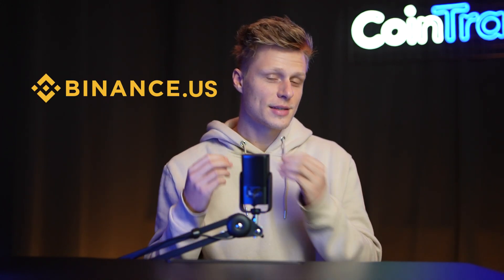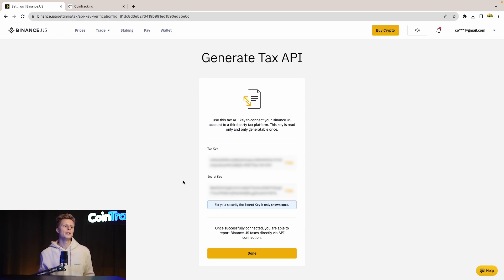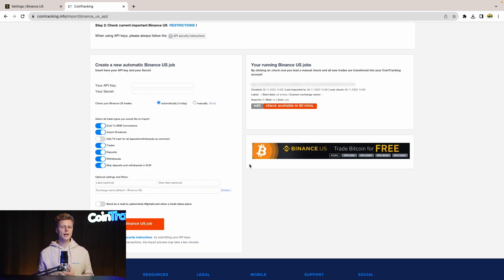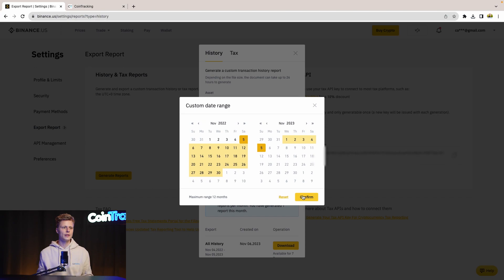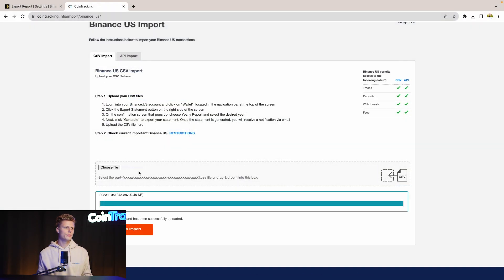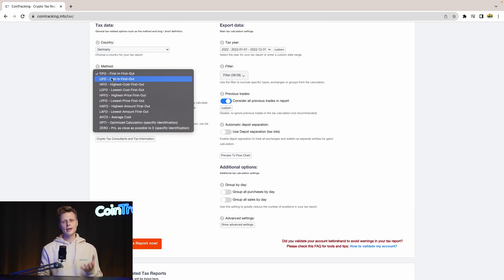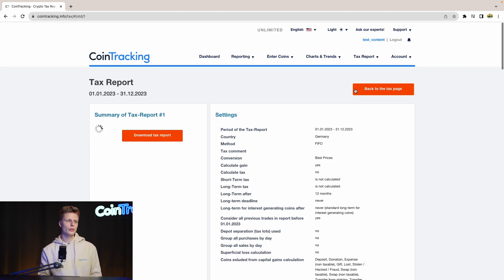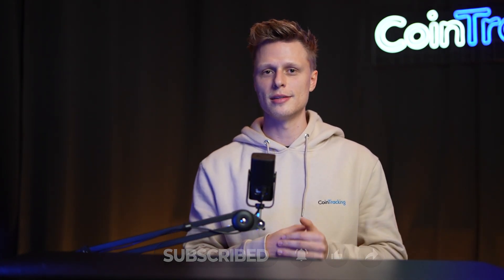How to Do Your Binance.us Taxes FAST with CoinTracking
Are you using Binance.us for your crypto transactions and now you need to do your taxes, but you're not sure how? We've got the perfect solution for you! Check out our straightforward guide on how to quickly generate a tax report for your Binance.us crypto using CoinTracking as the tax calculator 💸🚀

🔍 What you'll learn:
Our easy tutorial will help you go through your Binance.us taxes with no stress. We'll cover two simple ways to bring in your transaction data – either through an easy API connection or a basic CSV file. We'll walk you through every step, from creating API keys on your Binance.us account or exporting a CSV, to connecting it all to the CoinTracking tax calculator, and voila – a complete tax report in no time.

All you need is the right tool to quickly tackle your crypto tax obligations.

Timestamps:

00:25 - How to import Binance.us transactions into CoinTracking via API
00:41 - How to create an API key on Binance.us
02:20 - How to generate a CSV file on Binance.us
03:25 - How to import Binance.us transactions with a CSV file into CoinTracking
04:32 - How to generate a crypto tax report with CoinTracking

Why use CoinTracking:
🔗 Simple Process: Discover the quickest way to import your transaction data, saving you time and effort.
💼 Financial Clarity: Gain a deeper understanding of your crypto tax obligations and ensure compliance.
🌐 Global Reach: Track your portfolio and generate a reliable tax report wherever in the world you are.
🤖 Automation Magic: Learn how to leverage tax generation with CoinTracking, turning a potentially tedious task into a smooth, efficient process.
💰 Maximized Returns: Uncover potential deductions and optimizations to maximize your returns – because who doesn't love saving money?

Ready to make your tax season easier? Hit play and conquer Binance.us taxes with confidence!